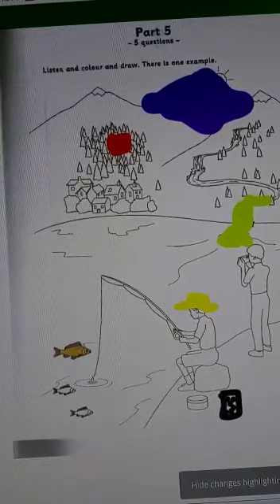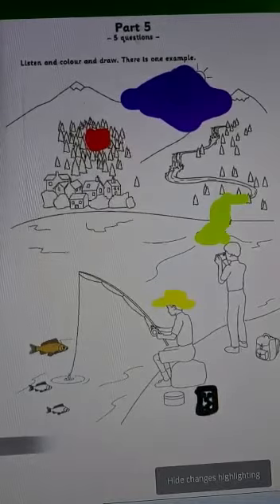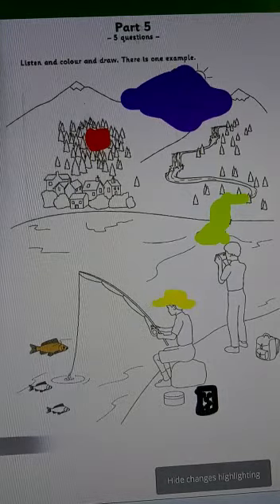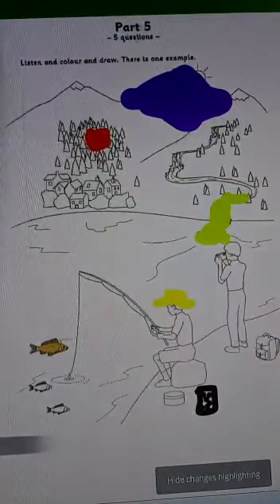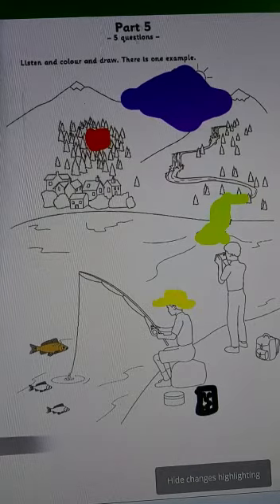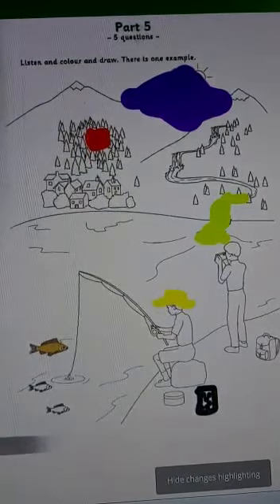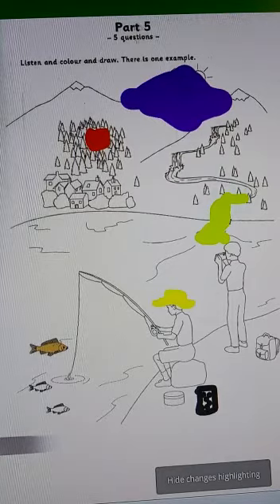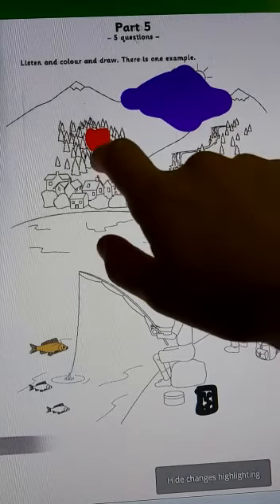Sophie - Movers Part 5